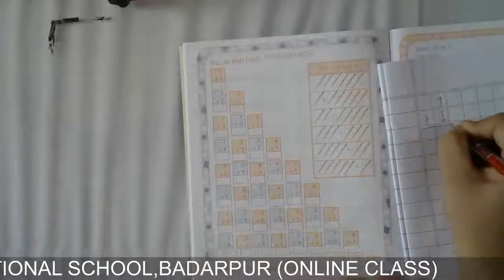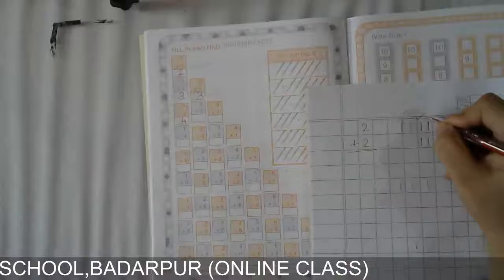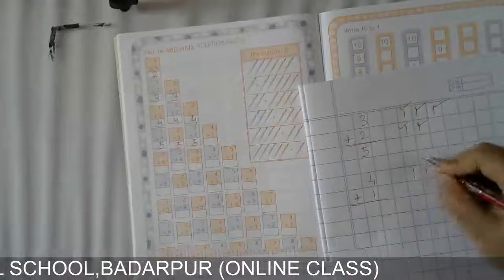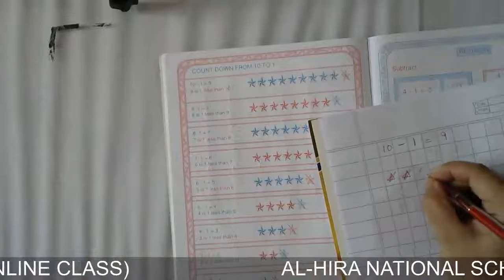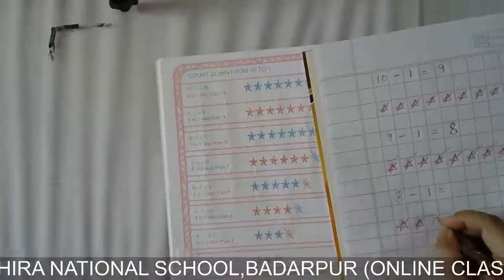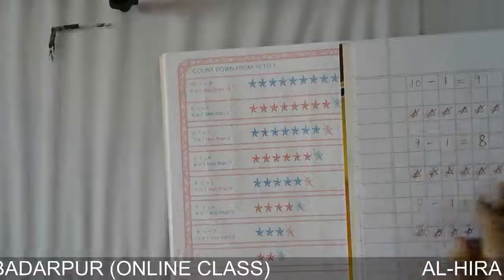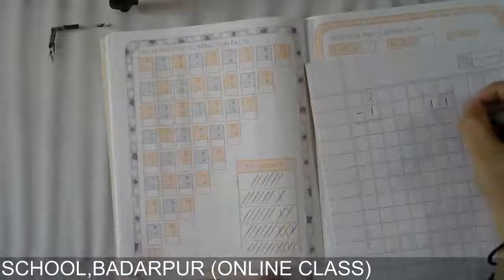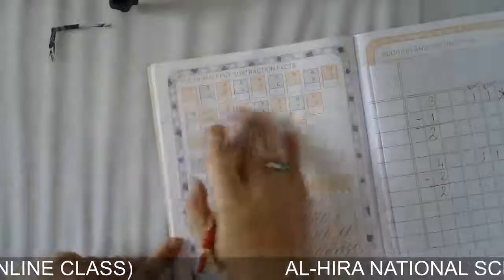Maths, Page - 16 to 20 of class - UKG